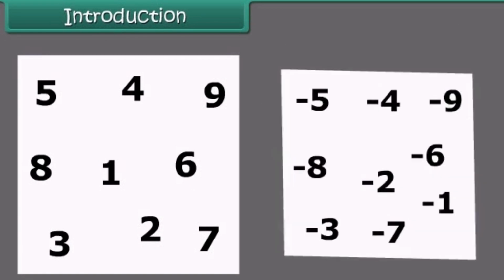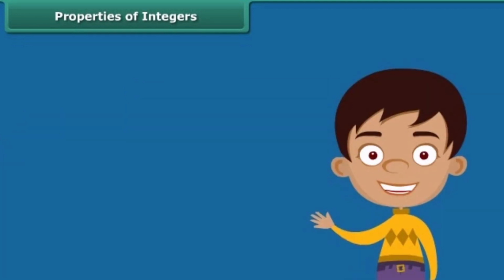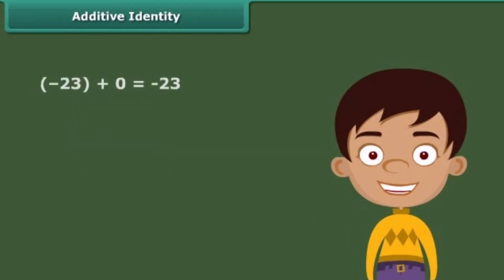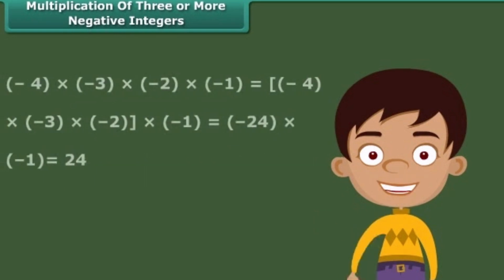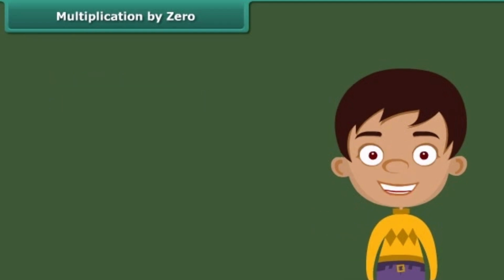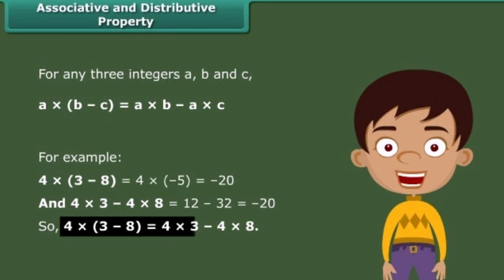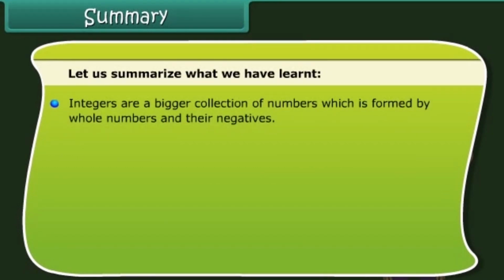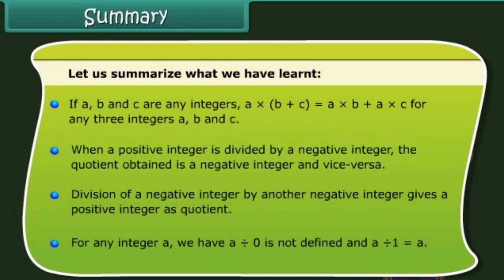Integers | Class 7 Maths | Rules, Operations & Tricks to Solve Problems Easily! 🔢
In this lesson, we explore Integers, a fundamental topic in Class 7 Maths. Learn about positive and negative numbers, integer operations (addition, subtraction, multiplication, division), properties, and real-life applications. This video will help you understand and master integers quickly with simple explanations and problem-solving techniques!

📌 Topics Covered in This Video:
Definition and types of numbers
Understanding positive and negative numbers

✅ Operations on Integers:
Addition of Integers (Rules & Tricks)
Subtraction of Integers (Using number line)
Multiplication of Integers (Positive × Negative = ?)
Division of Integers (Handling negative numbers)

✅ Properties of Integers:
Closure Property (Addition, subtraction, multiplication)
Commutative Property (Does order matter?)
Associative Property (Grouping of numbers)
Distributive Property (Multiplication over addition/subtraction)
Identity Elements (Additive & Multiplicative Identity)

✅ Rules for Integer Operations:
Same signs → Add and keep the sign
Different signs → Subtract and take the sign of the bigger number
Multiplication & Division Rules:

✅ Real-Life Applications of Integers:
Bank transactions (deposits & withdrawals)
Temperature changes (above & below 0°C)
Height measurements (sea level, mountains, and valleys)
Profit and loss calculations

✅ Practice Questions:
1️⃣ Solve: (-5) + (+3)
2️⃣ Find the product of (-7) × (+4)
3️⃣ If the temperature drops 5°C every hour, what will be the temperature after 4 hours if it starts at 10°C?
4️⃣ Solve: (-6) × (-3) + (+2) × (-4)

💡 Fun Facts About Integers:
The temperature on Mars can go as low as −125°C!
Ancient mathematicians did not accept negative numbers until the 7th century.
The concept of negative numbers was first used in financial transactions to represent debt!

Step-by-step explanations for easy learning.
Fun tricks & tips to master integer operations.
Real-world examples to understand integers better.